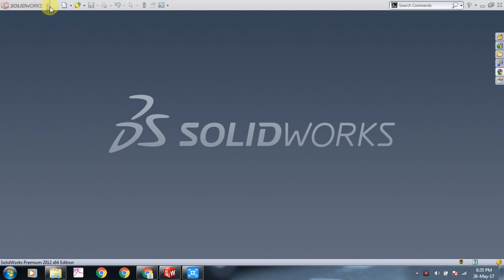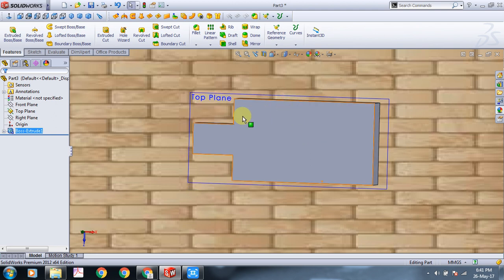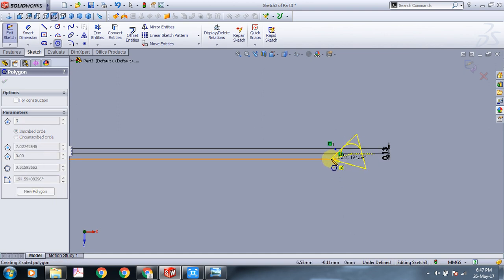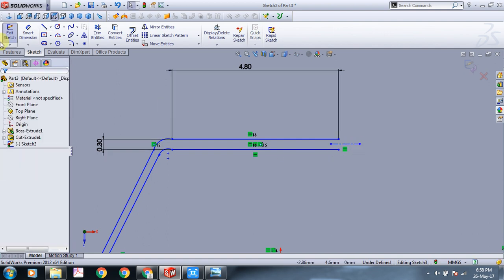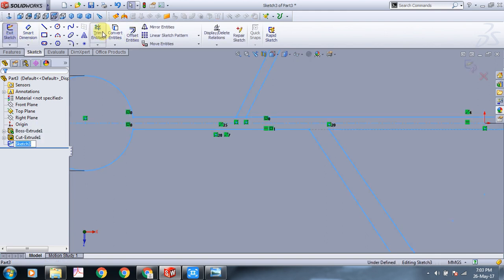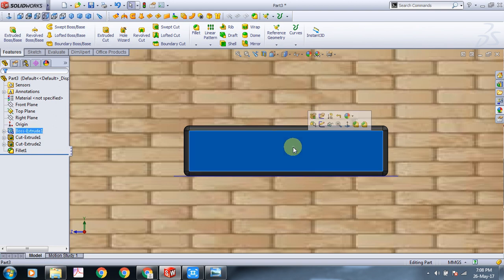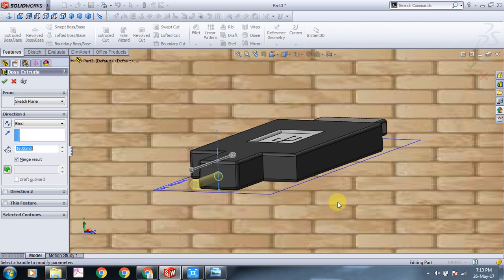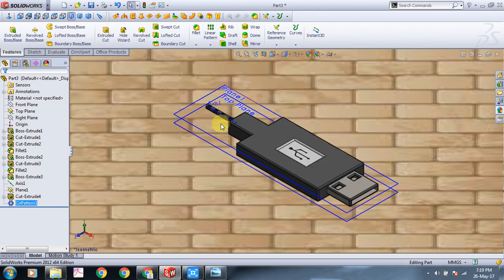SolidWorks tutorial about design of 3-D model of USB socket.